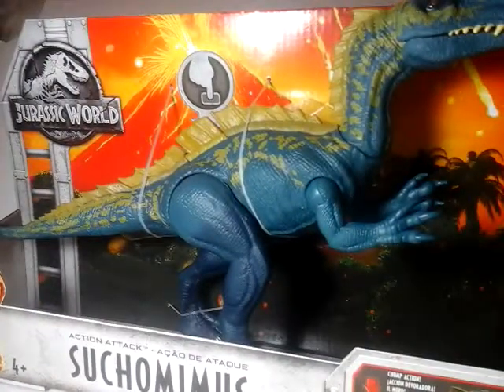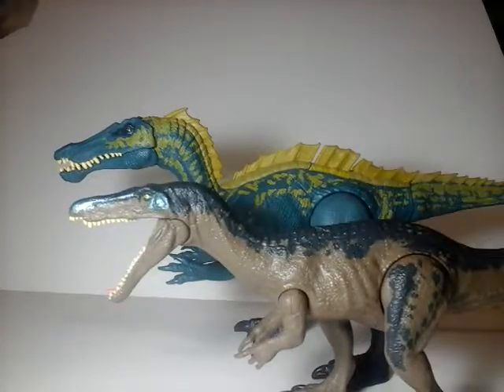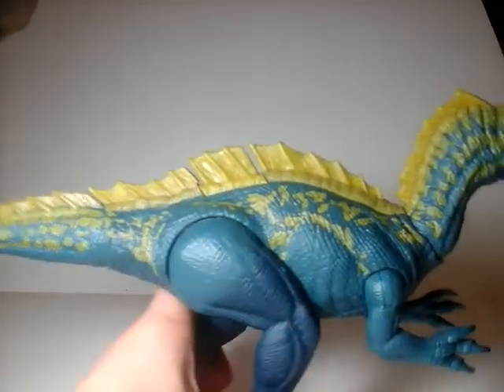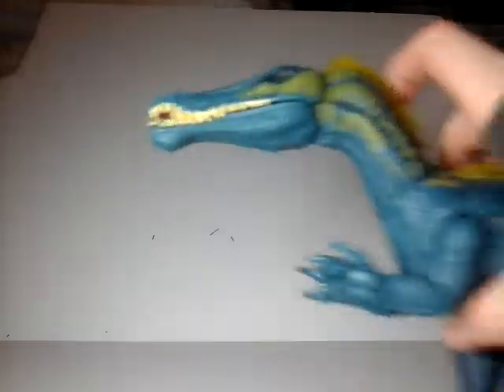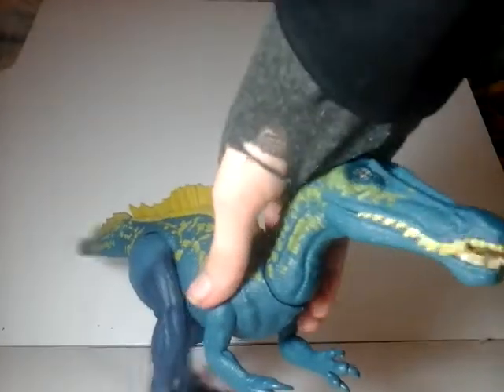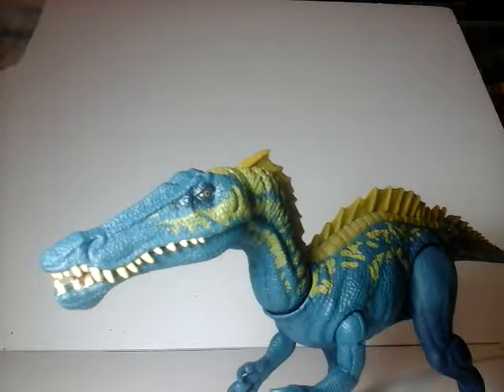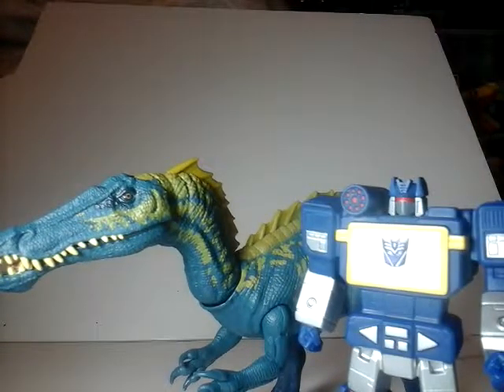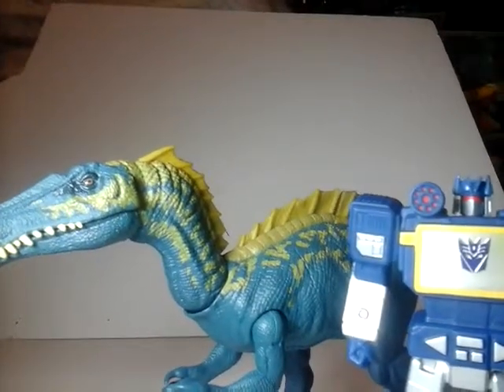JW fallen kingdom suchomimus toy review, what!!!!!!